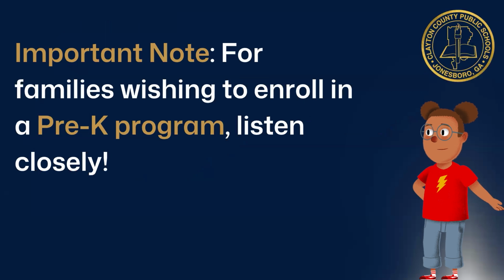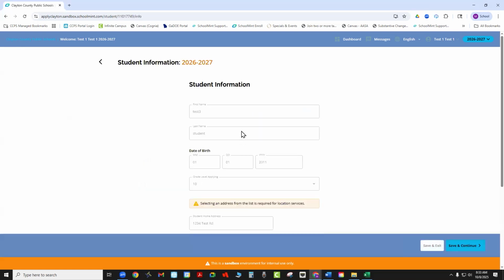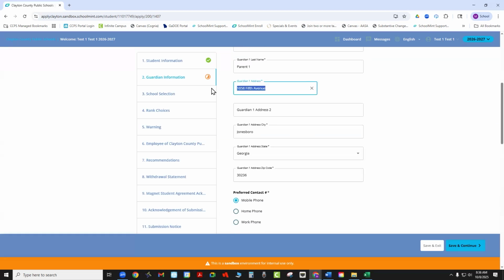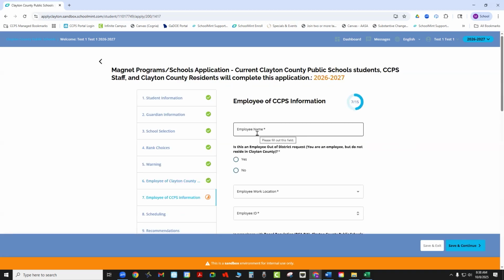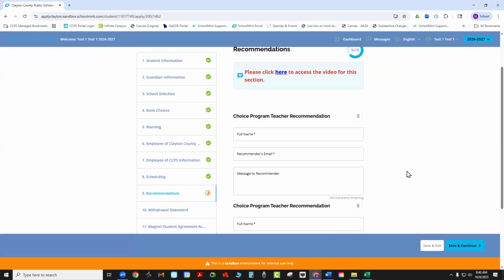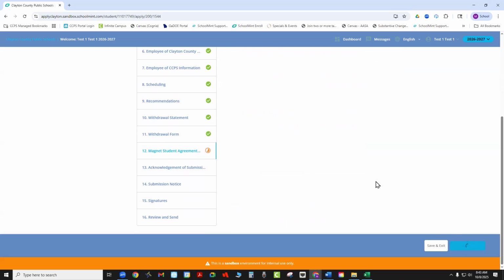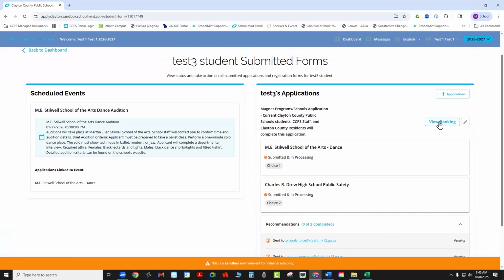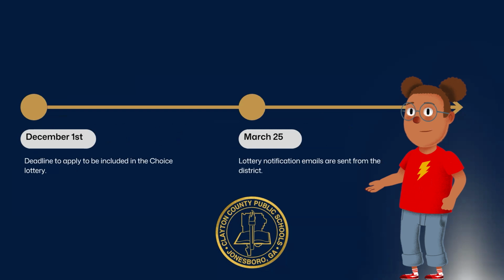How to Complete a Magnet Application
Watch and follow along with this video as you complete your magnet application for a Clayton County Public School Magnet Program.